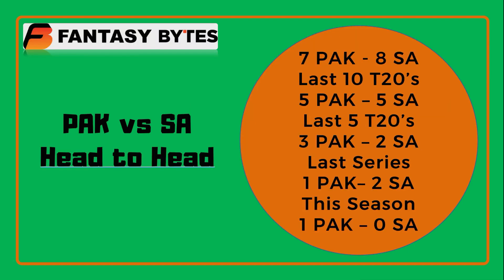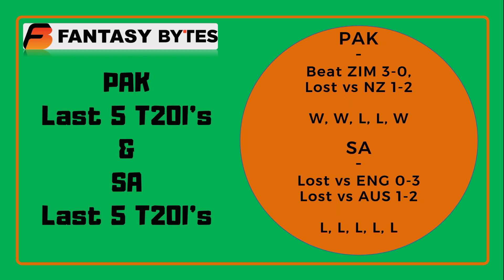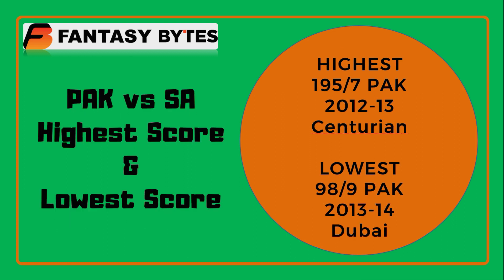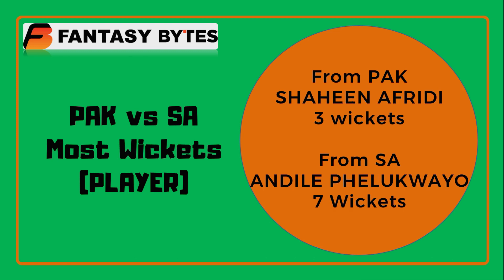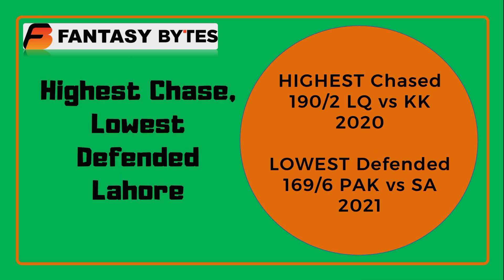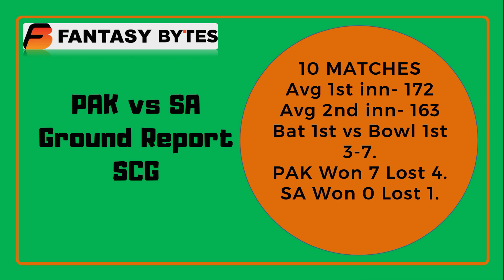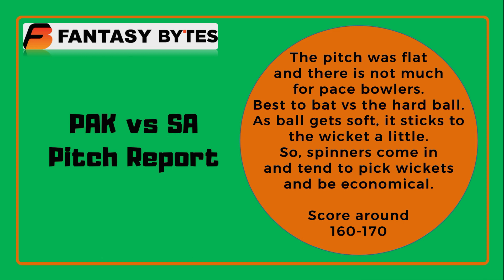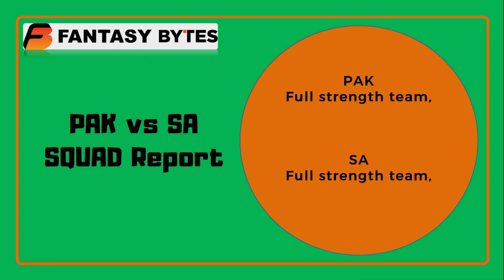PAK vs SA- 2nd T20I- - BEST Fantasy Teams, Preview, Predictions- Pakistan vs South Africa- ACCURATE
Follow FanBlaze on Insta
Follow FanBlaze on Facebook
Follow FanBlaze on Telegram
Follow me, Akul Dhingra, on Instagram for questions about the game

This is a free service/ advise/ opinion/ suggestions.These are based on research, study & my personal opinions. Using this information in Fantasy Cricket to make a  profit or loss is at your own risk. We do not take any responsibility for that. Thank You.